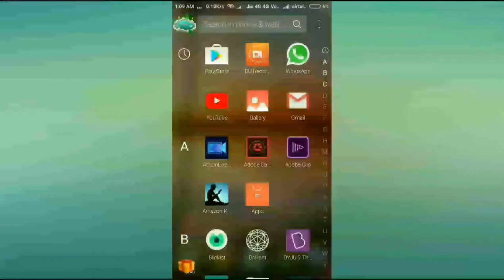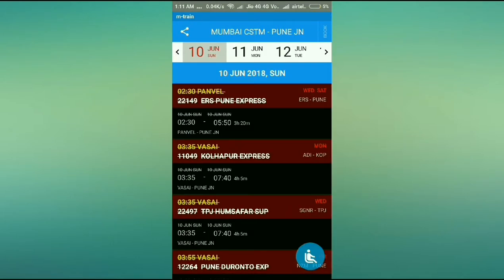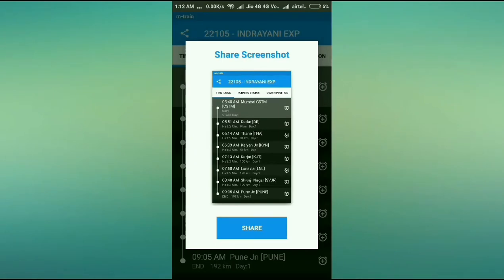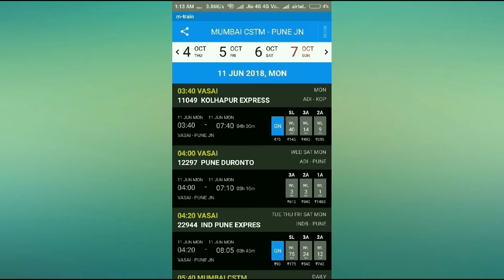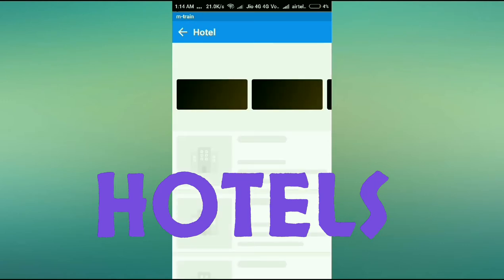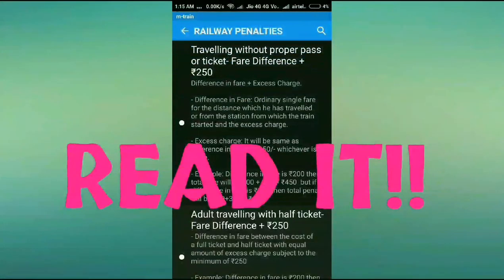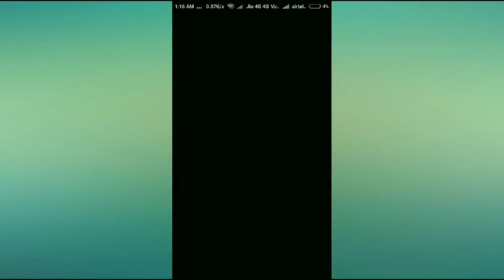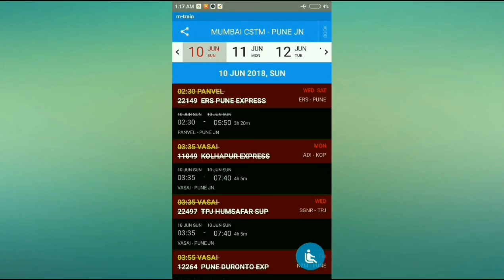M-train app | Your personal train guide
M-train app is indeed very amazing app to carry out your train journey in India. It's you perfect guide. If you travel by train in India, then this app is must on you phone.

Here are some features of this app -

Offline Indian Railways Timetable.
- Check PNR Status
- 120 days Seat Availability
- Live Trains Running Status
- Coach Position, Coach Layout
- Cancelled/ Rescheduled Trains
- Set Alarm on specific Station
- IRCTC related News
- IRCTC related Helplines
- IRCTC related information of Penalties
- Station Alarm before arrival of the Destination
- Hotel Search according to the Location
- Packing Checklist before starting the Journey
( Check out the video for detailed information)